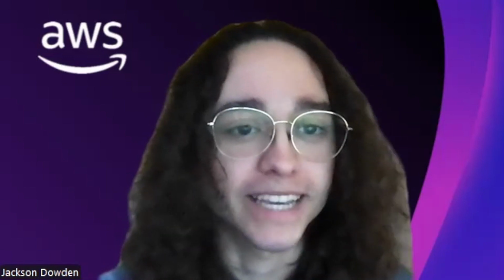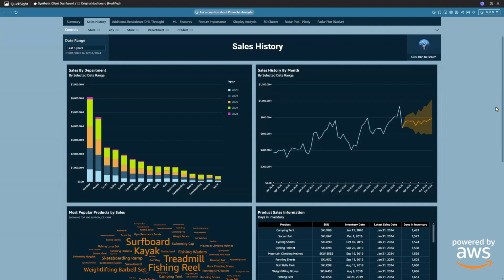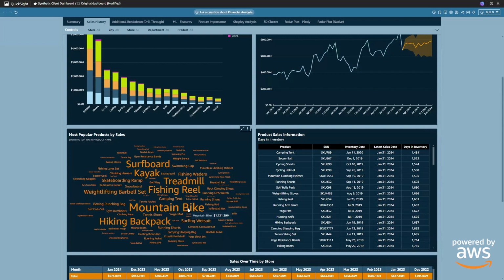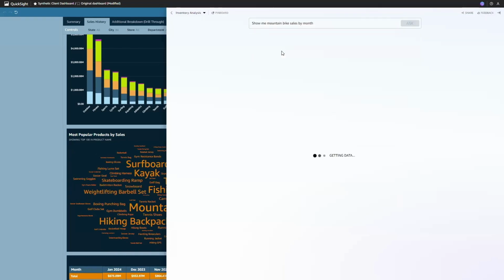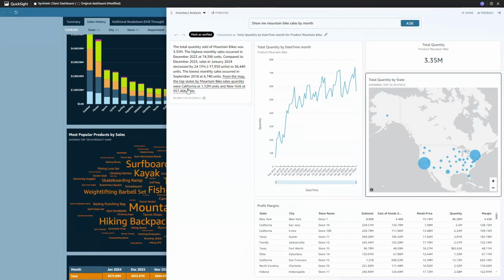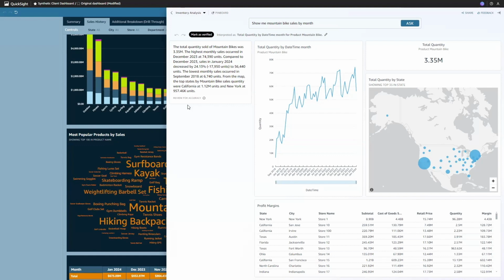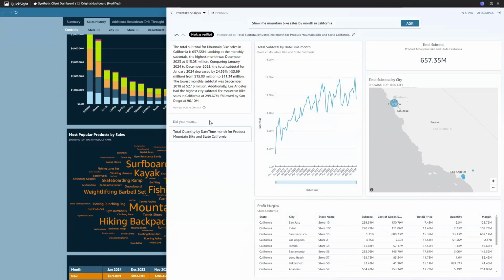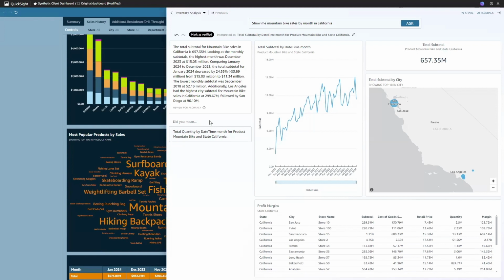Inventory Analysis - Amazon Q in QuickSight Retail Demo Series